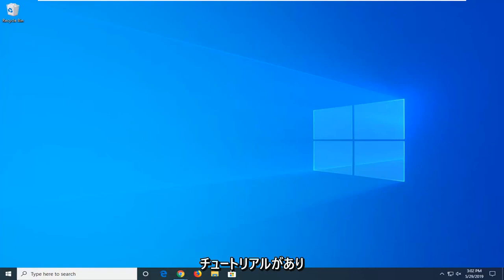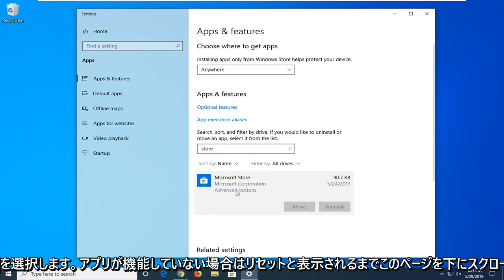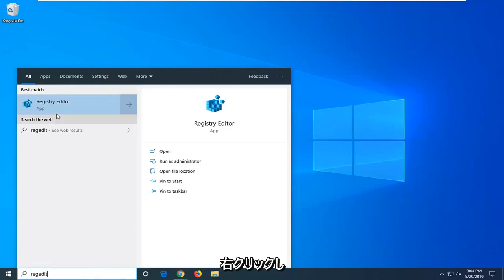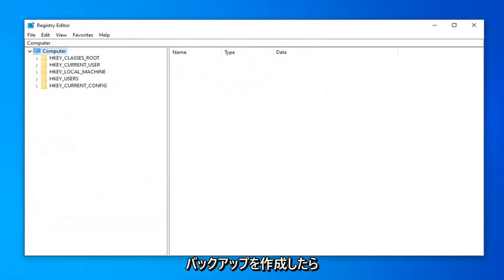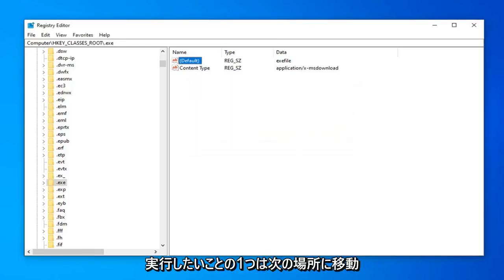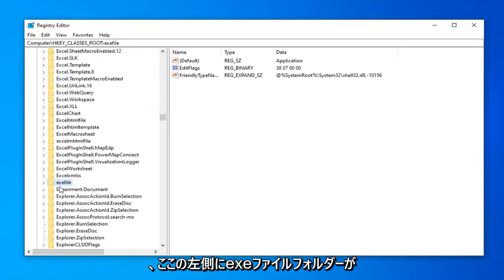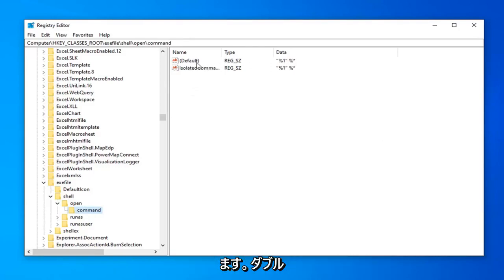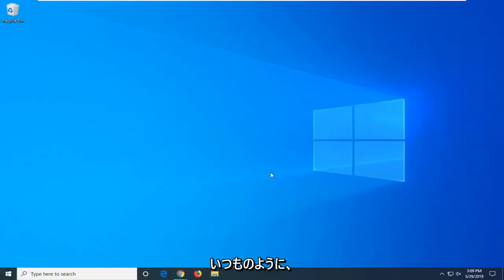Windows 10/11エラーの修正「このms-gamingオーバーレイを開くには新しいアプリが必要です」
Windows でこの .Exe ファイル エラーを開くには新しいアプリが必要になる問題を修正 [チュートリアル]

レジストリ データ:
“%1” %*

Windows ストアは、Win 10 の組み込みアプリの 1 つです。ストアは、開発者が Windows アプリを配布するための主要な窓口です。ただし、アプリは常にスムーズに動作するとは限りません。一部のユーザーはバグを発見しました。

1 つの Windows ストア エラー メッセージには、「この ms-windows-store を開くには新しいアプリが必要です」と記載されています。そのエラー メッセージが返された場合、ストアは開きません。このエラーは通常、アプリ ファイルの欠落または破損の結果として発生します。これが修正方法です。

Windows ストアは非常に洗練されたアプリケーションですが、面倒な場合があります。ユーザーが直面する可能性のあるバグの 1 つは、Windows ストアを開こうとしても開かず、代わりに次のエラー メッセージが表示されることです。 Windows 10. この問題に直面した場合、このチュートリアルが問題の解決に役立ちます。

このチュートリアルで対処する問題:
これを開くには新しいアプリが必要です
このスチームを開くには新しいアプリが必要です
この ms-wpc を開くには新しいアプリが必要です
この ms-get-started を開くには新しいアプリが必要です
画面にスタックしているこの Microsoft Edge を開くには、新しいアプリが必要です
この .exe ファイルを開くには新しいアプリが必要です
このSteam Windows 10を開くには新しいアプリが必要です
電卓を開くには新しいアプリが必要です
この電卓を開くには新しいアプリが必要です

このチュートリアルは、Windows 11、Windows 10、Windows 8/8.1、Windows 7 オペレーティング システムを実行しているコンピューター、ラップトップ、デスクトップ、およびタブレットに適用されます。すべての主要なコンピューター メーカー (Dell、HP、Acer、Asus、Toshiba、Lenovo、Samsung) で動作します。